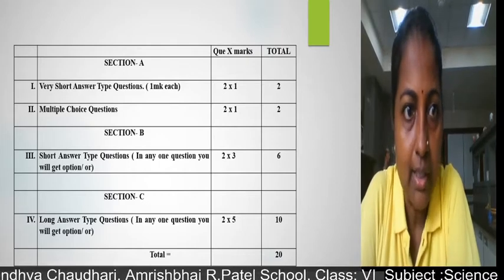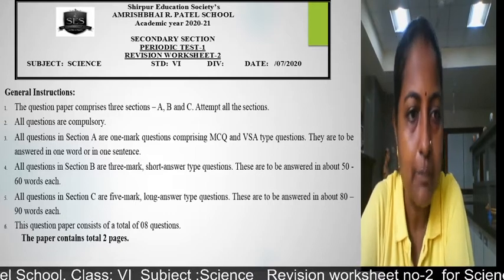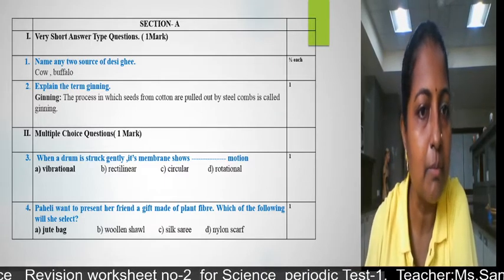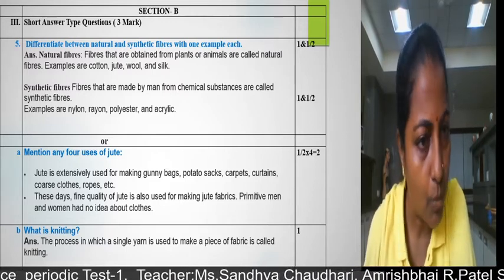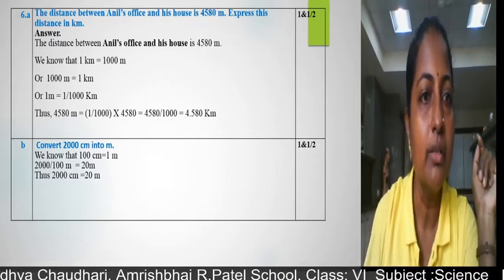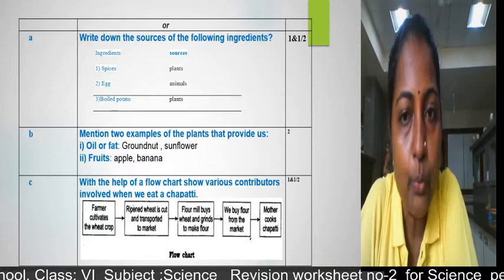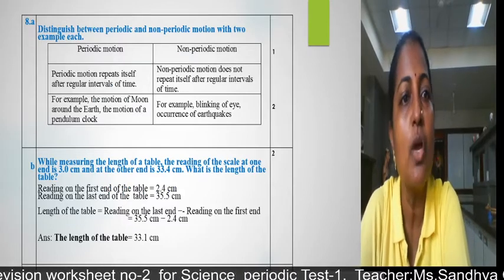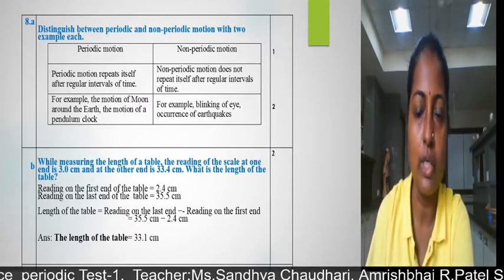Science -Revision worksheet No -2 PT- 1